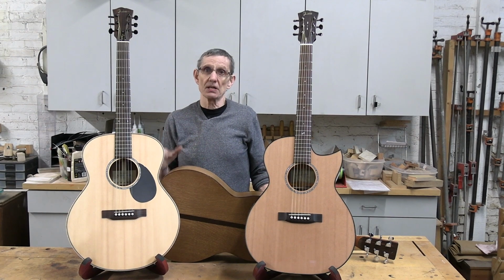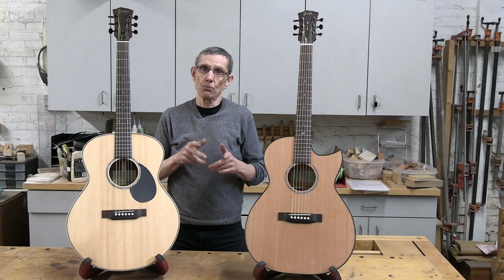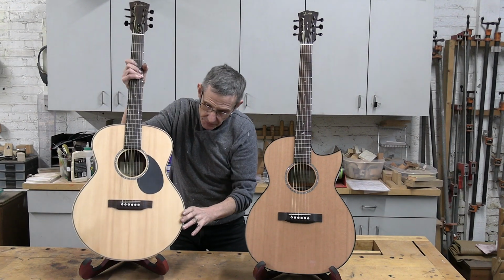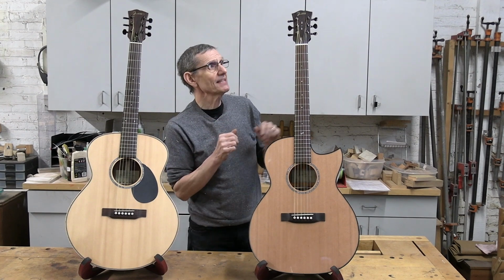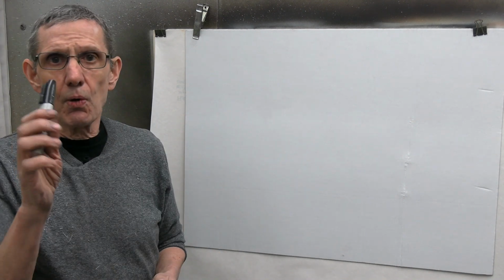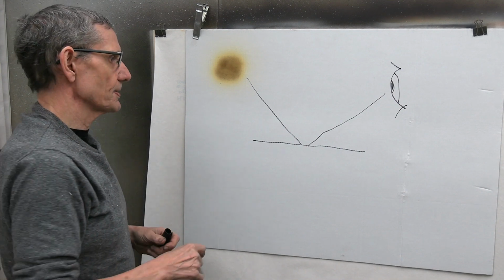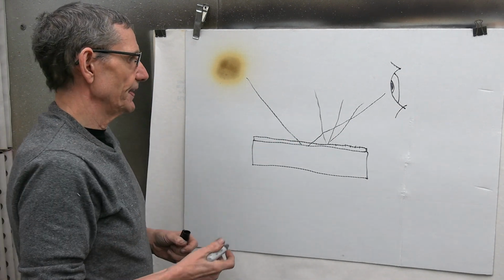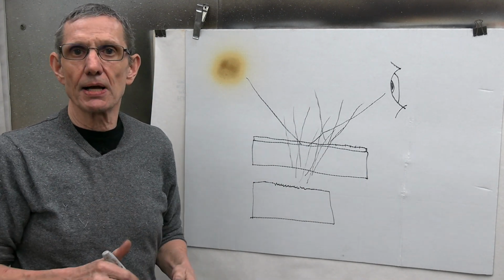Guitar Finishing - How to Buff a Guitar - Alternative Sheens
This excerpt is from Jeff Jewitt's on-line course; "Leveling, Wet-Sanding & Buffing" due out early 2021 from: